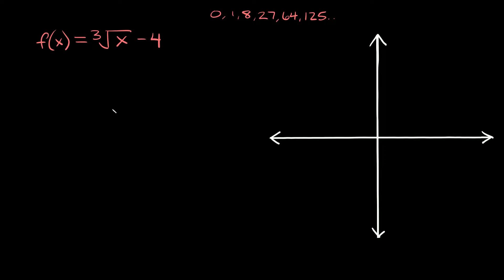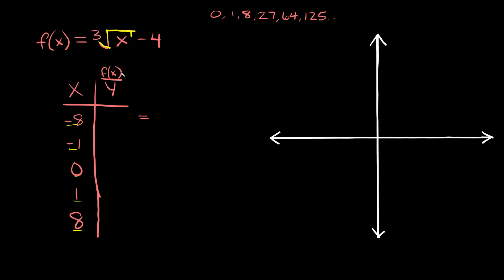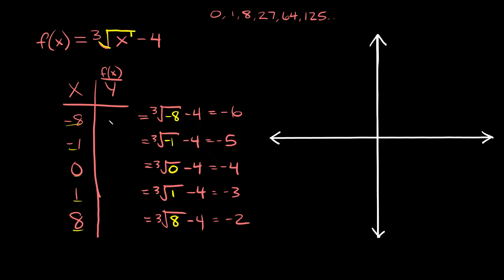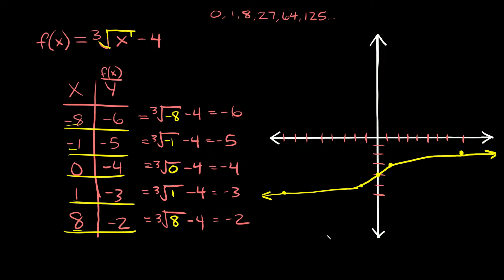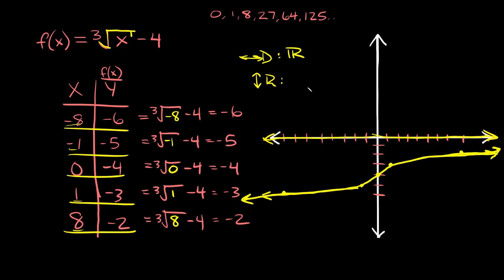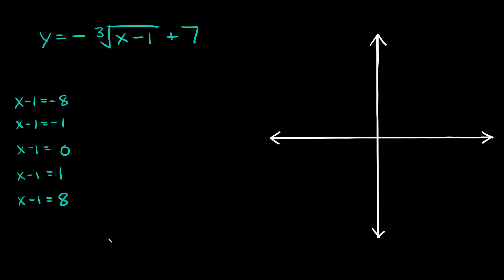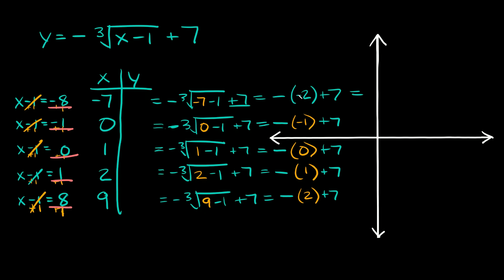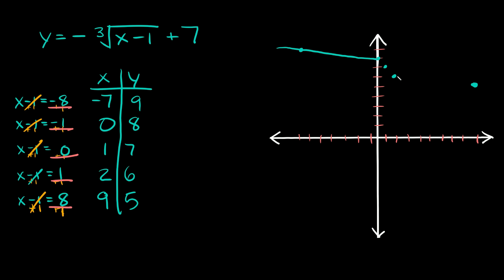Graphing Cube Root Functions | Domain & Range | Eat Pi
In this video, I teach you how to graph cube root functions and find their domain and range.

0:00 - Graph f(x)=cuberoot(x)-4
4:33 - INHALE
4:35 - Graph f(x)=cubeoort(x-1)+7